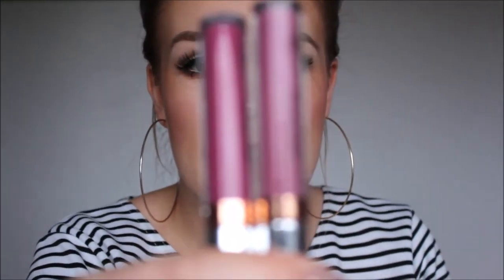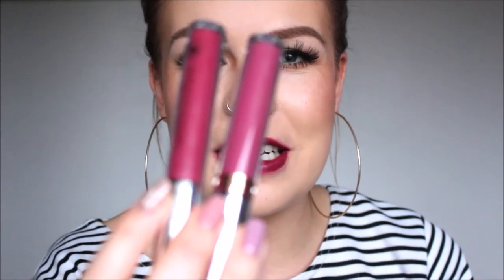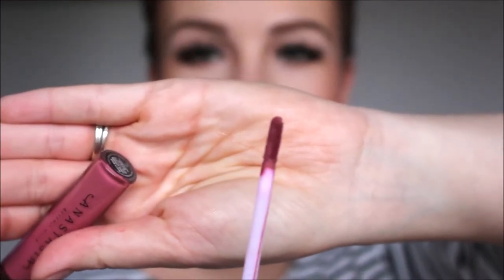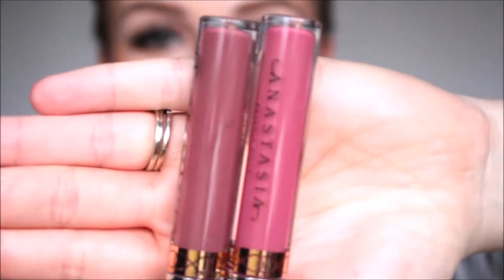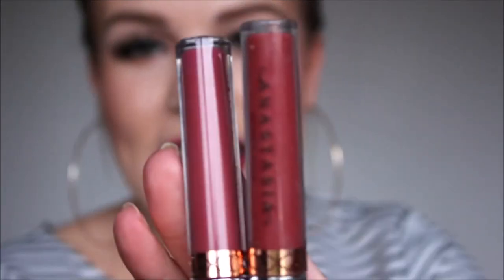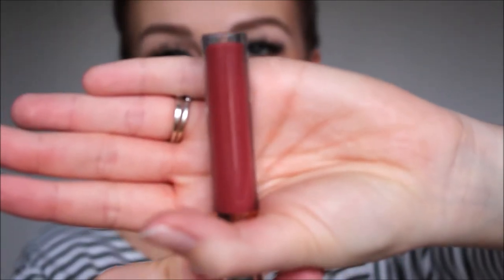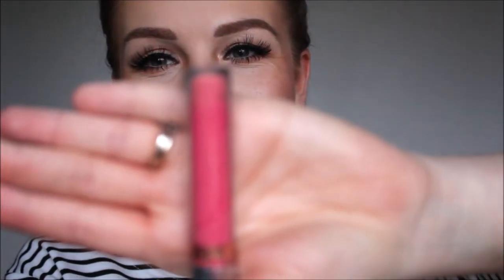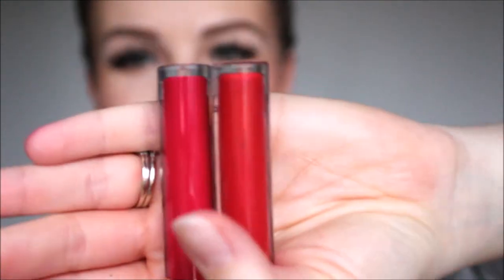Anastasia Beverly Hills Liquid Lipsticks | New & Old | Swatches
ABH Liquid Lipstick Swatches - New & Old!

Beauty Insta: _elskerbeauty
Personal Insta: khutchingss